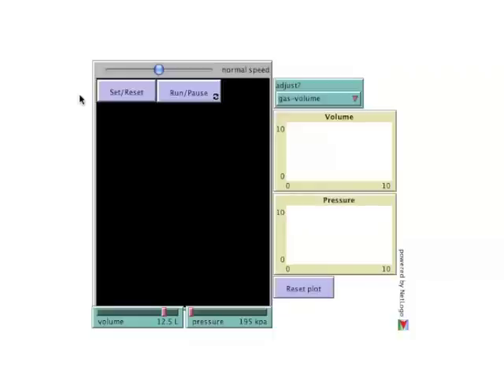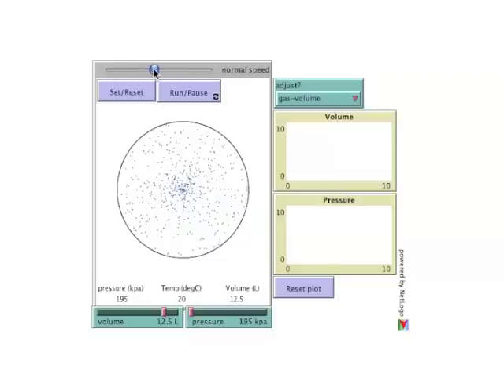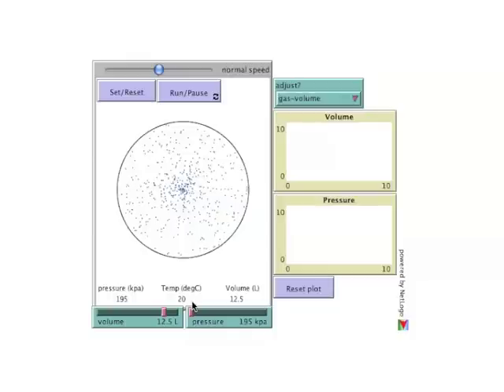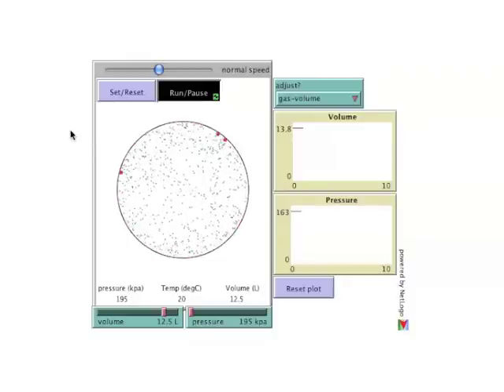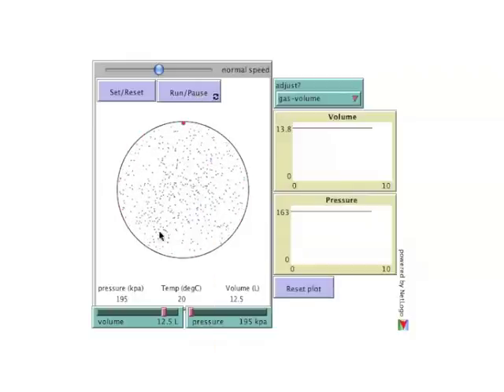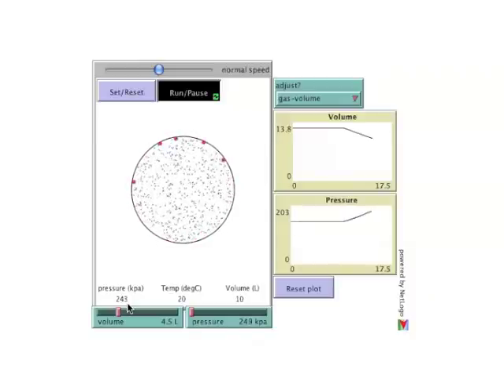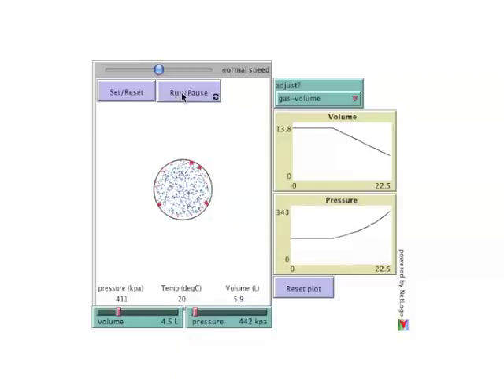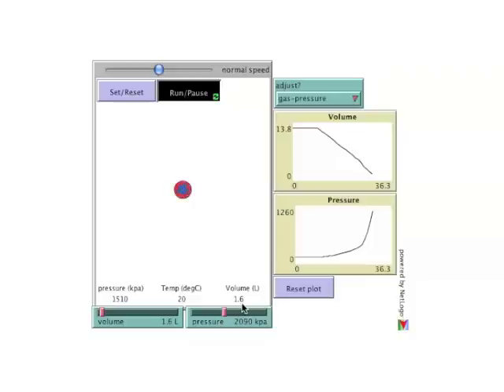Demonstration of Boyle's Law Illustration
Video demonstration of the Boyle's Law interactive illustration from the science primer blog.